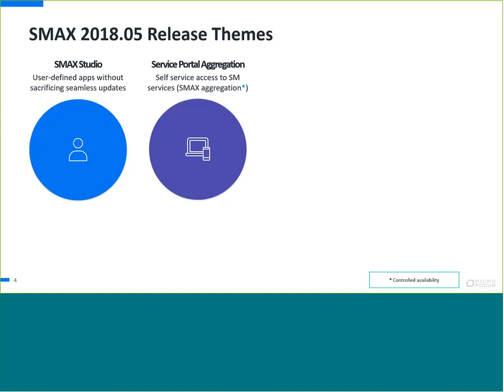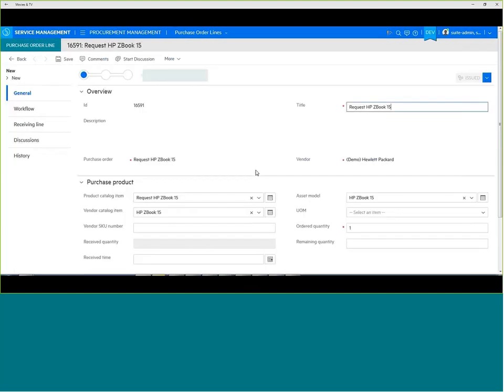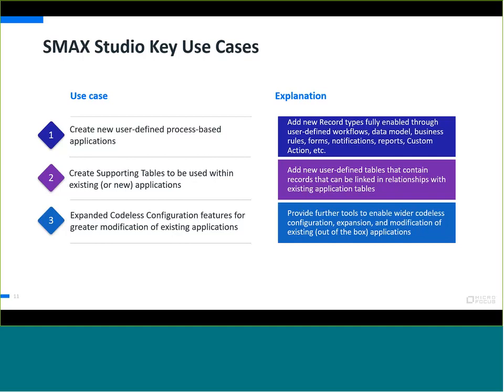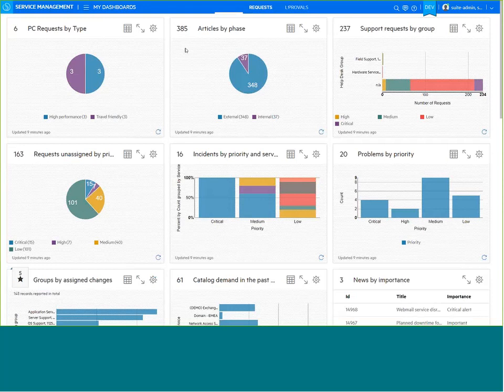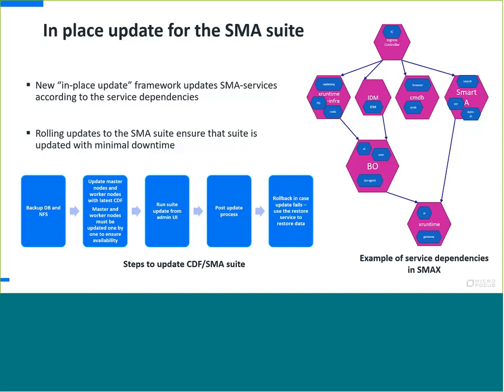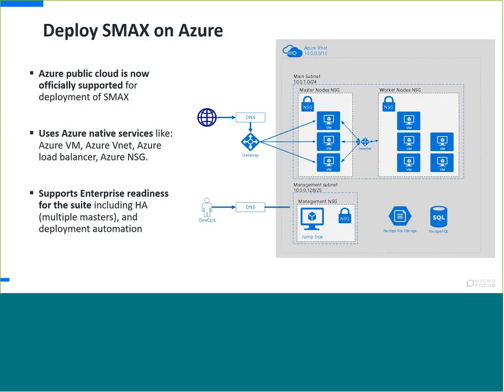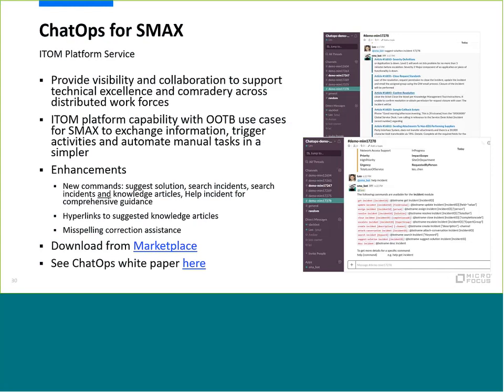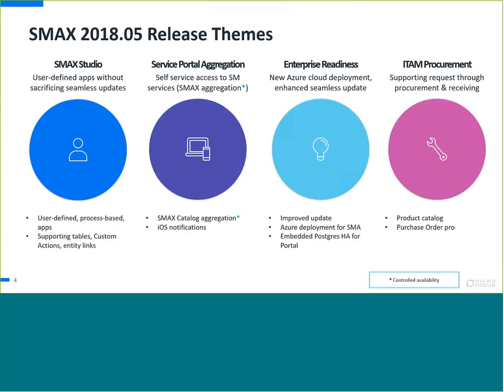SMAX Practitioner Forum - 2018.05 Release Readiness Part 1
This video introduces the SMAX 2018.05 release and demonstartes the new features and enhancements in SMAX 2018.05.